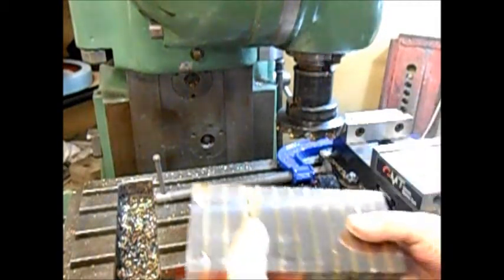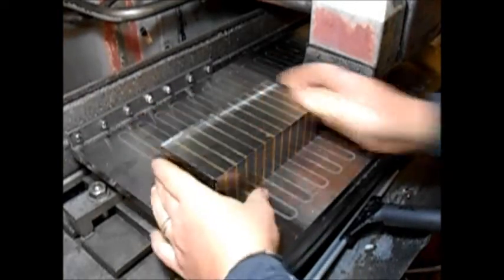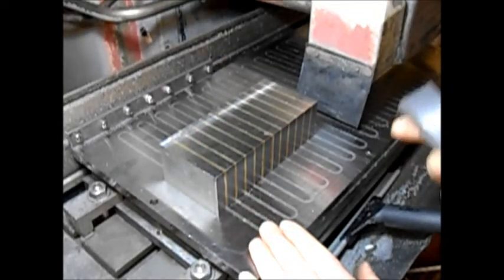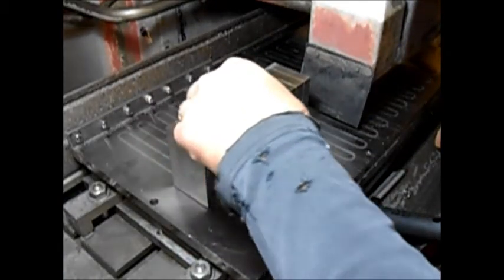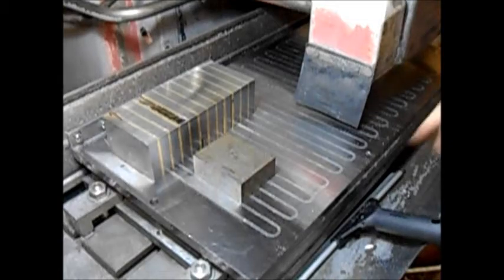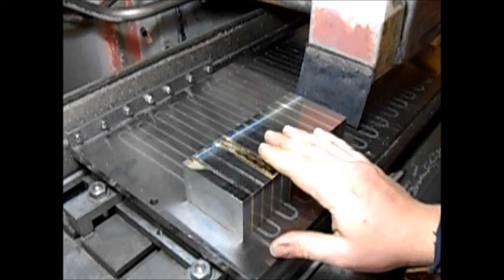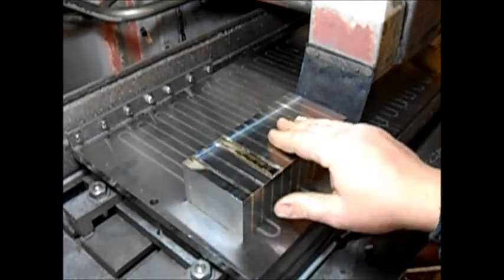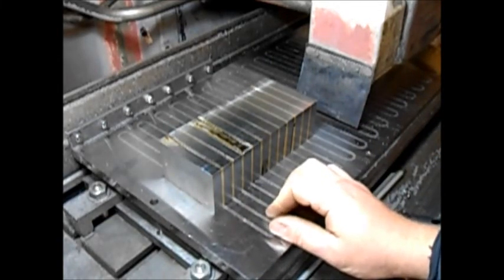Making a magnetic V block Part 4: Milling and testing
The block is now waiting for the holes to be drilled for the pins.